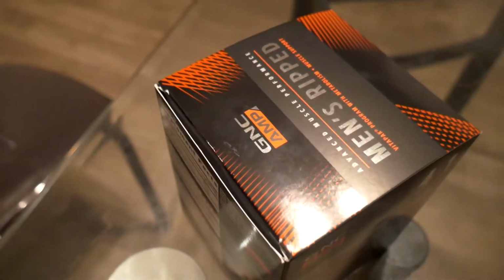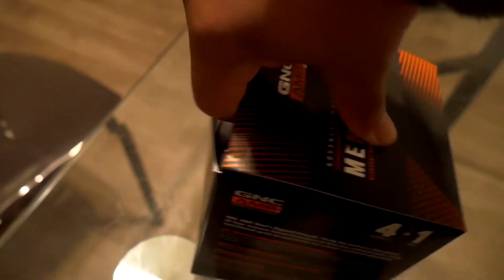30 Days Of Getting Ripped Day 2 (Gnc Mens Ripped Vitapak Program )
Its time to get ripped again so I grow in to the Nolan I konw

GNC AMP Men's Ripped Vitapak Program, 30 Packs, with Metabolism and Muscle Support

30 Days Of Getting Ripped Day 2 (Gnc Men's Ripped Vitapak Program )